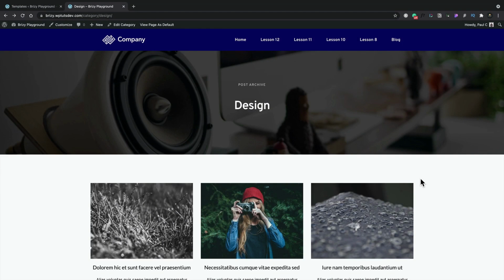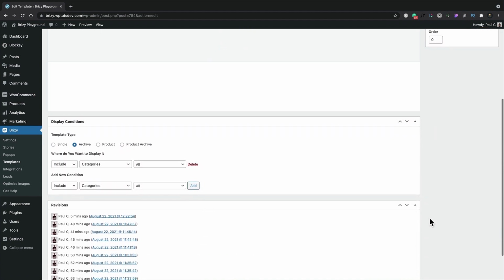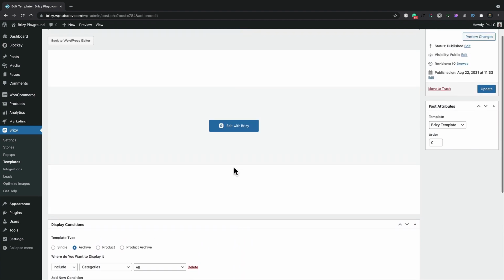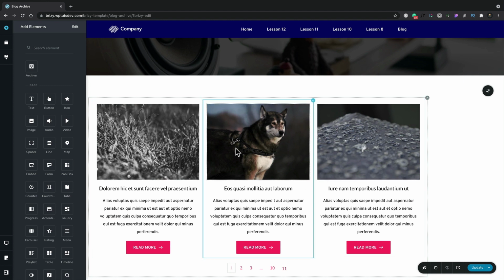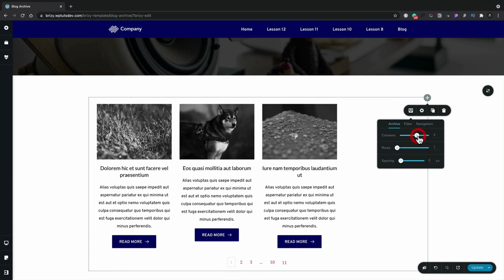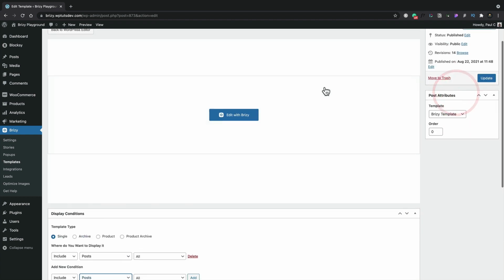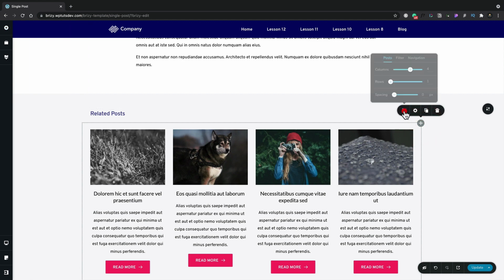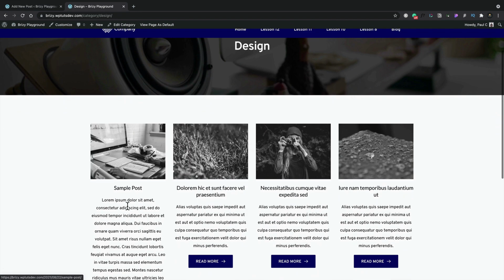Dynamic Template Creation with Brizy | Lesson 19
👋 In this insightful lesson, we delve into the world of templates and dynamic content in Brizy PRO for WordPress. Discover how to harness the power of templates to streamline your website creation process and effortlessly incorporate dynamic elements. Unleash your creativity with the array of tools and features provided by Brizy PRO, allowing you to design captivating and personalized WordPress websites. From optimizing workflow to enhancing user engagement, join us as we explore the seamless integration of templates and dynamic content in Brizy PRO, empowering you to create stunning websites with ease. Get ready to unlock new possibilities and elevate your web design skills with Brizy PRO!